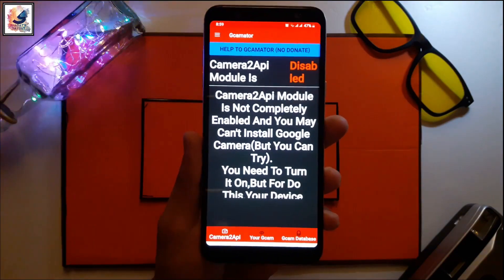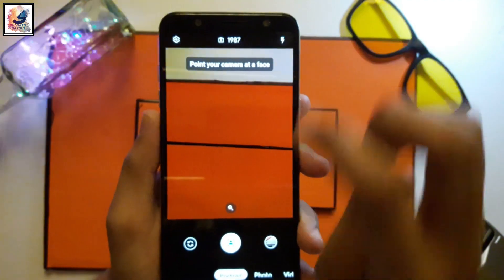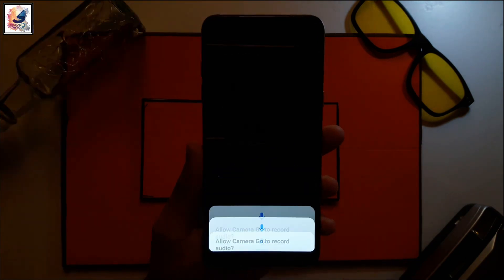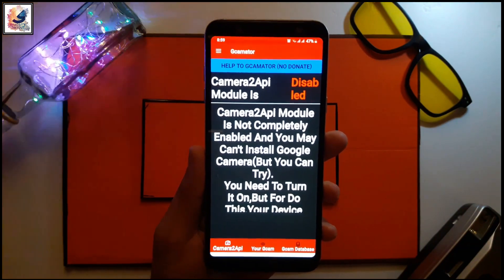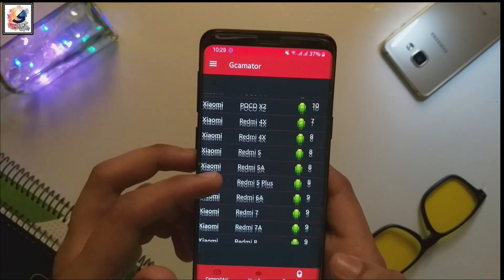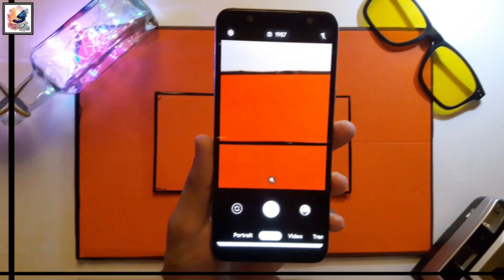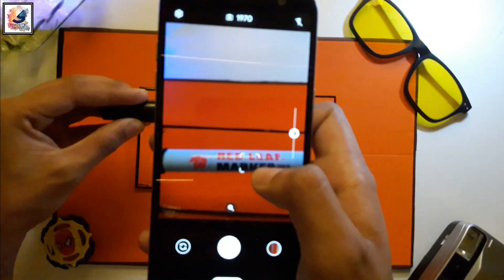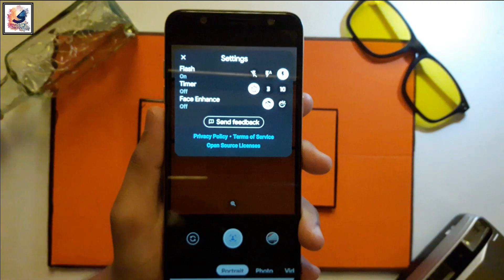Google Camera Go Edition | GCAM Go For Any Android Device WithOut Root & Camera 2API (Install Now)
You can see the Unboxing, Review, Camera Comparison Test, Speed Test,Camera Trick's, Time-lapse and Cinematic Video and Game Review in this channel.

I'm back again Another Video.I'm back again Another Video.If your smartphone does not have camera 2API  Enabled. But you still want to use Google Camera in your andorid Device,So this video is going to be very useful for your. In this video i like to show you guys How to Install gcm for your Android device without Root & Camera 2API.well no matter which Android device your using.

■Samsung One UI 2 How to get New Volume Slider April 2020 | Hidden Volume Slider Sound Assistant Good Look !

●Samsung one UI 2 Top 5 hiden Future with Tips and Tricks With Android 10 You Must try April 2020

■Enable Samsung One UI 2 Edge Lighting in any Samsung Android Device 2020 new Update Andorid 10 April

●Samsung Galaxy A6 Plus Official Android 10\Q Update With One UI 2.0 Frist Look in Galaxy A6 Plus:-

■how to Screen Record Any Samsung Devices

■Poco X2/Redmi K30 vs Realme X2 Camera Comparison | Realme X2 vs Redmi K30/Poco X2 Camera Test

■Xiaomi Redmi Note 8 VS Huawei P30 Lite Camera Comparison Test | 48MP VS 48MP Camera Comparison Test

google camera go,
gcam go,
gcam go for any android,
google camera go edition,
gcam go apk,
google camera go apk,
first look google camera go,
first look gcam go,
gcam go apk download,
download gcam go apk,
gcam go features,
google camera go new features,
gcam go new features,
google camera go features,
xiaomi gcam go,
gcam go for samsung a50,
gcam go for galaxy a51,
google camera for low end android,
redmi note 9 pro gcam go,
redmi note 9 pro max gcam go,
shadat's dayout,